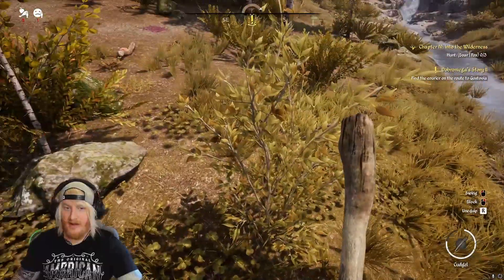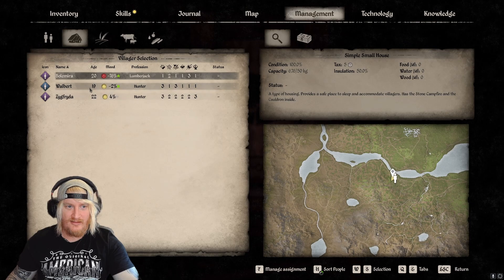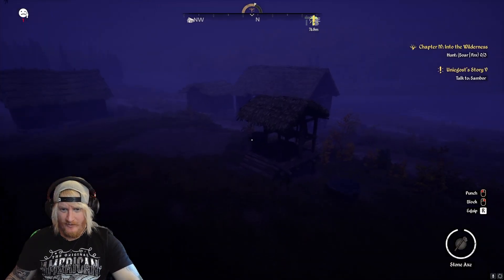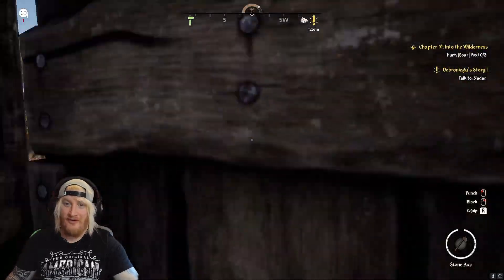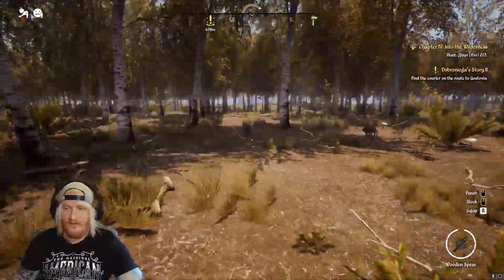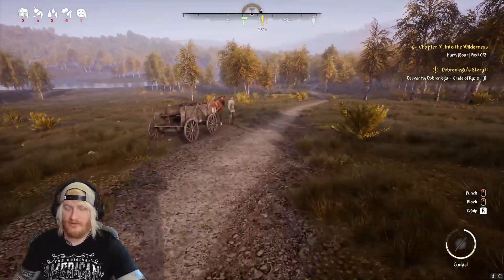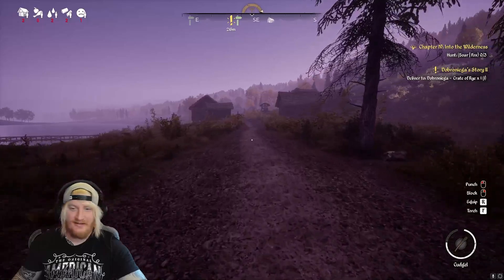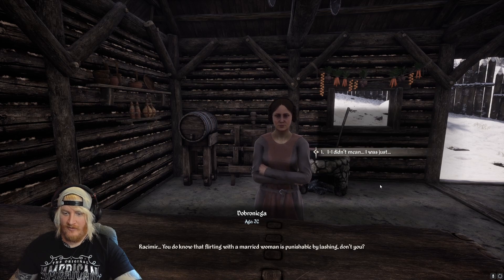MEDIEVAL DYNASTY #4 - Learning To Be Self Sufficient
MEDIEVAL DYNASTY #4